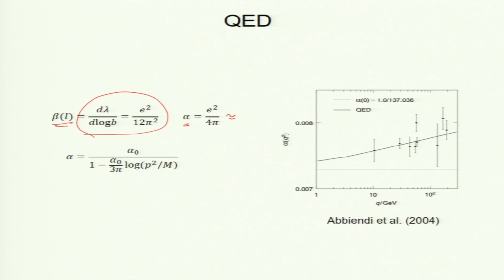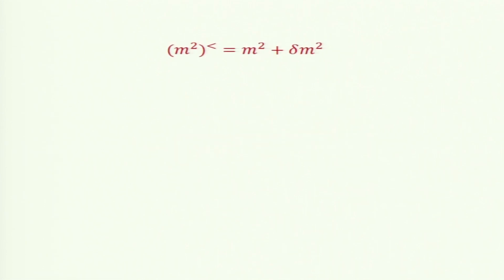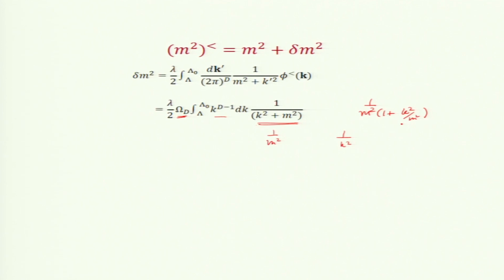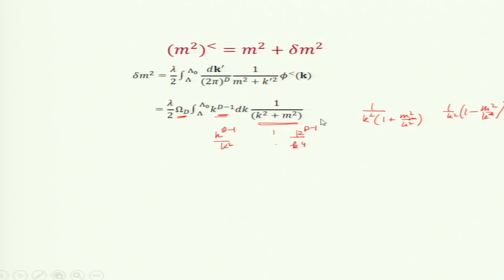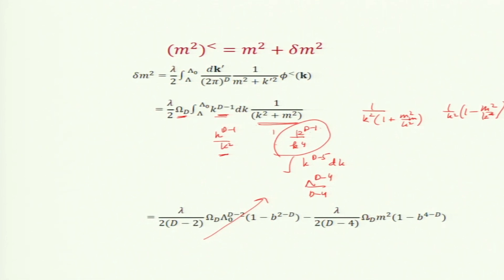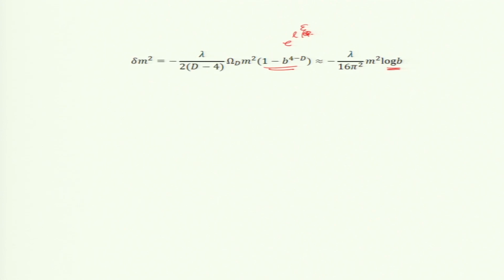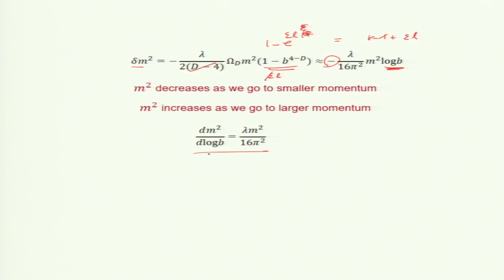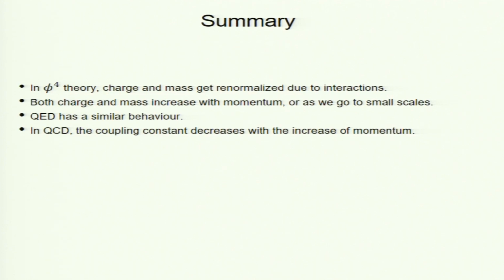Lecture 45 : Charge and mass renormalization: QED & QCD